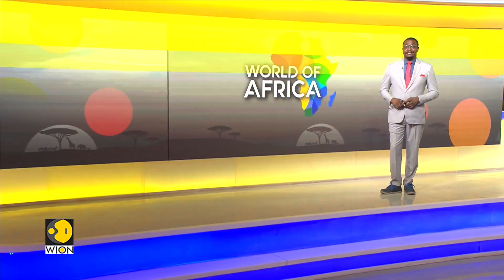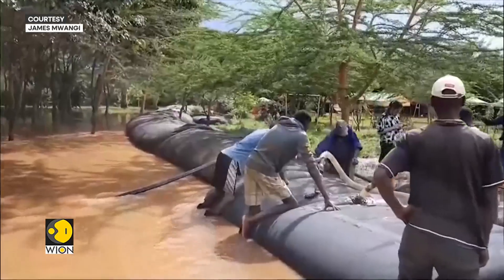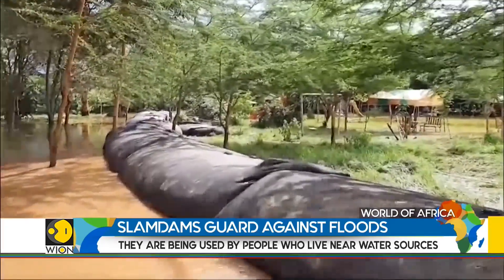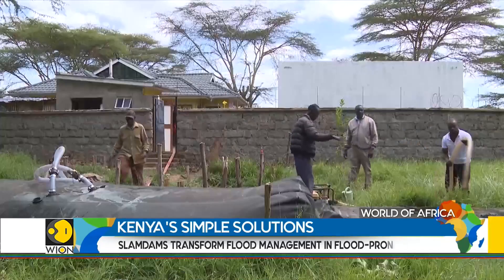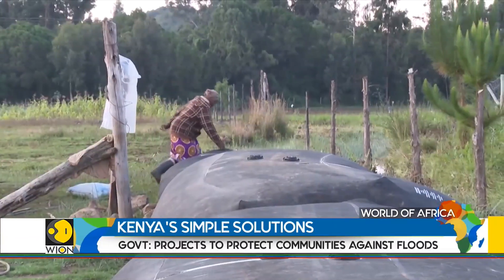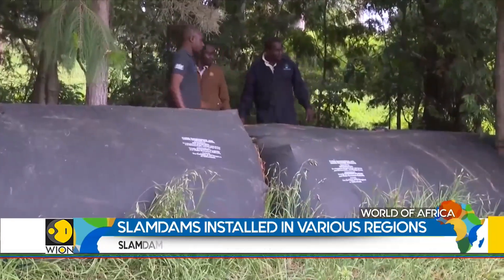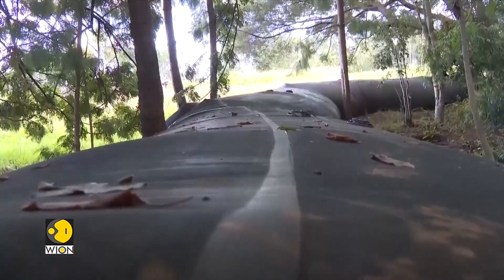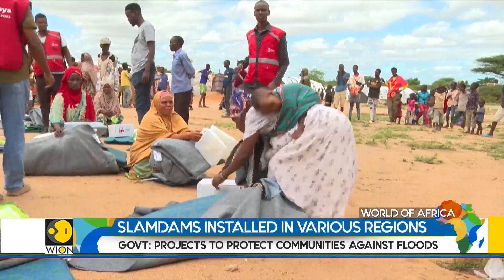SLAMDAMS transform flood management in Kenya's flood-prone regions | World Of Africa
Technology from the Netherlands is transforming flood management in flood-prone regions in Kenya. Slamdams protect communities from Burst Rivers and also store water for use in the dry season. After trials in Nigeria and Burundi, the technology is now being introduced to Kenya.